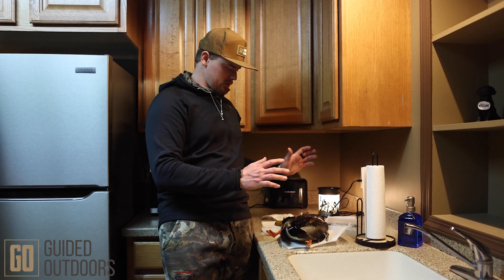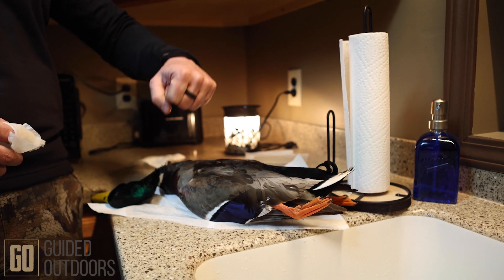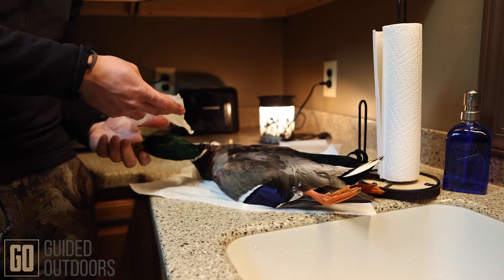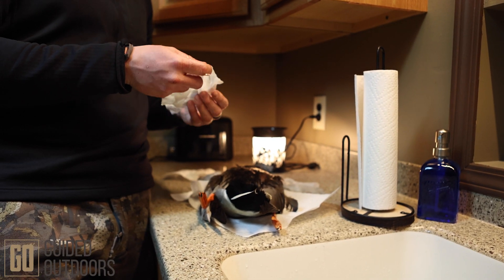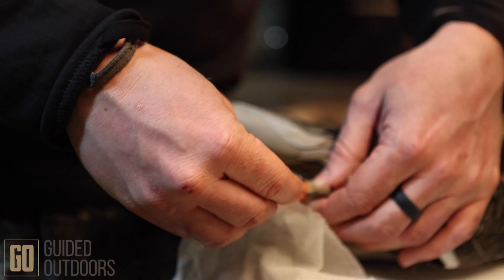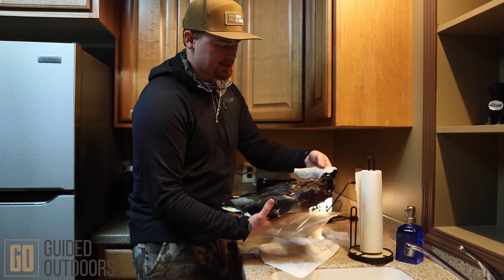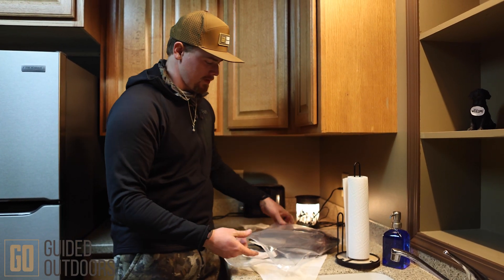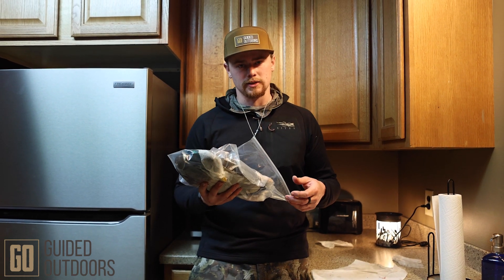HOW TO PREP YOUR WATERFOWL FOR TAXIDERMY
Today we are discussing how to prepare your waterfowl before you take it to your taxidermist.

If you are interested in learning more about our guides check out our